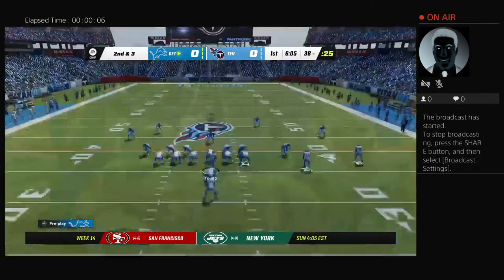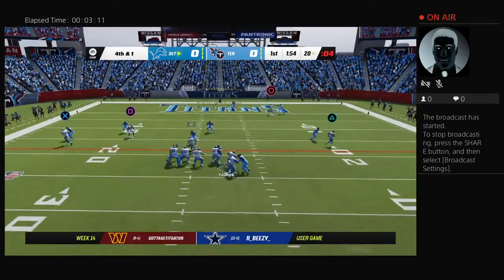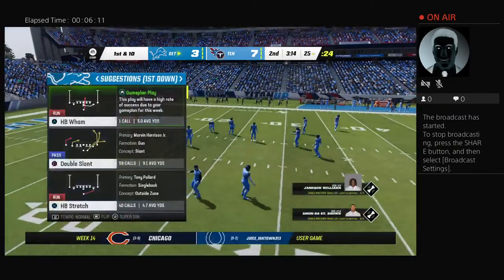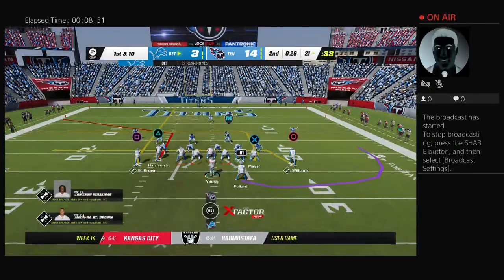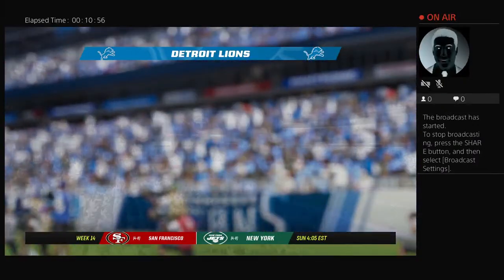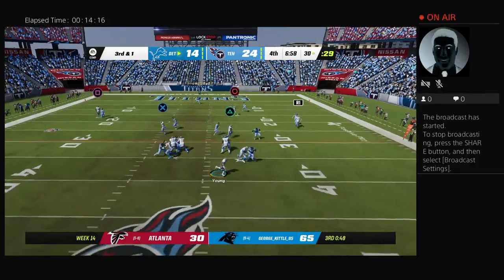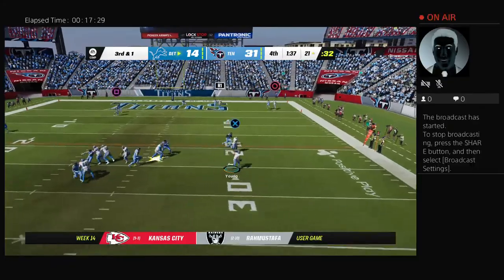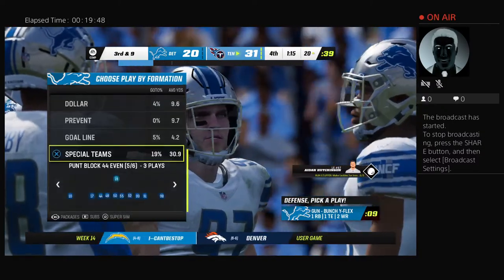LilBarry9423's Live PS4 Broadcast